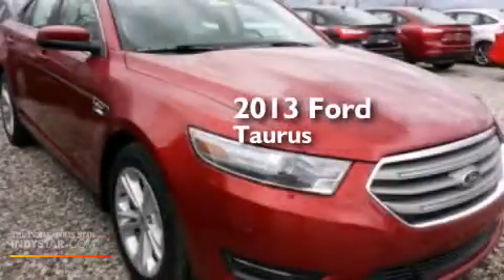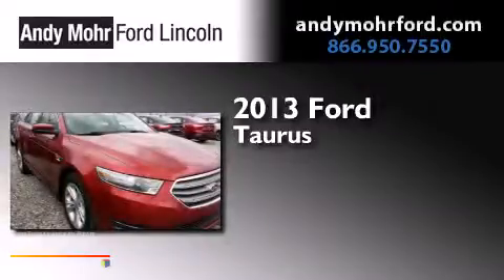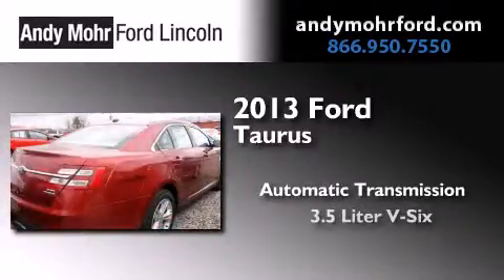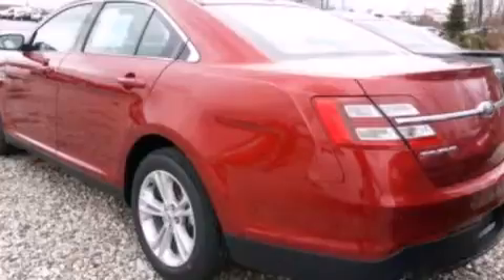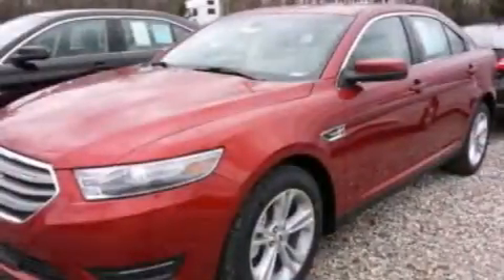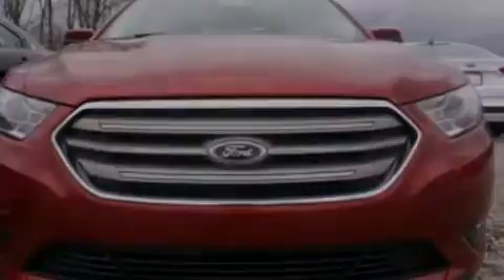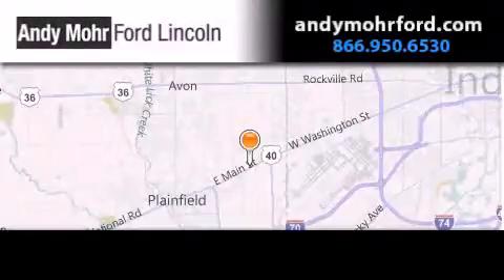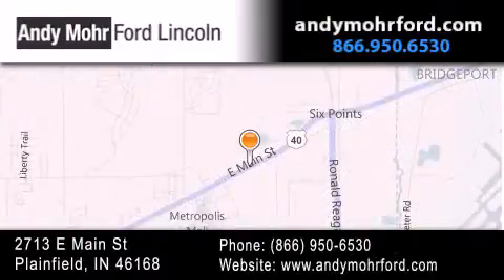2013 Ford Taurus Plainfield IN 46168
We've been honored to serve the Plainfield IN area , we promise that your experience at our dealership will exceed your expectations ! Year : 2013 Make : Ford Model : Taurus Engine : 3.5L V6 24V MPFI DOHC Trans . : 6-Speed Automatic Exterior : Ruby Red Metallic Interior : Dune Stock : C13436 Andy Mohr Ford Lincoln 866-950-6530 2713 E. Main Street Plainfield , IN 46168